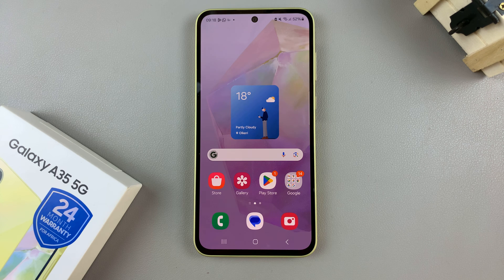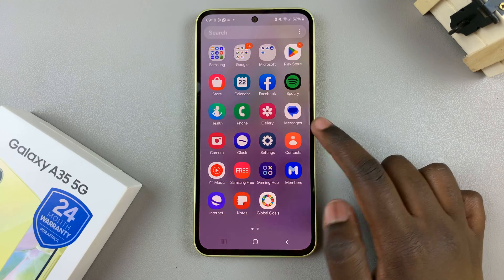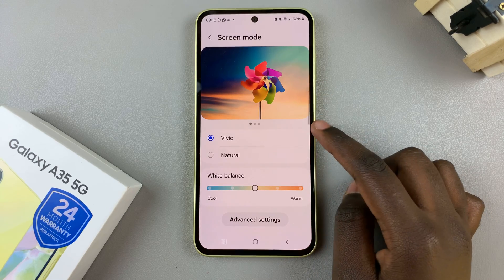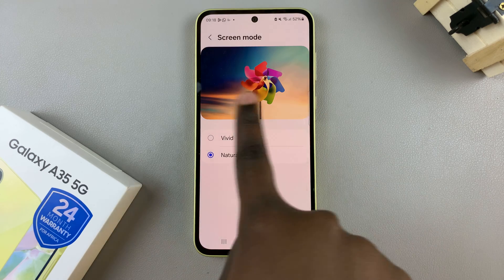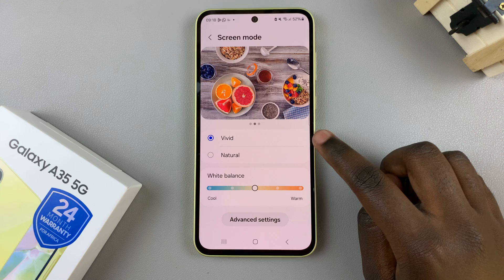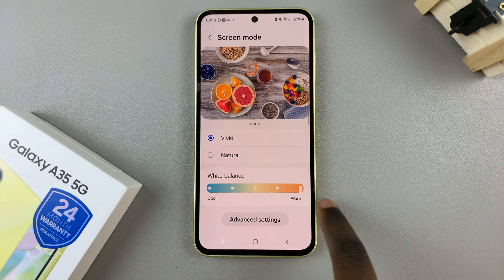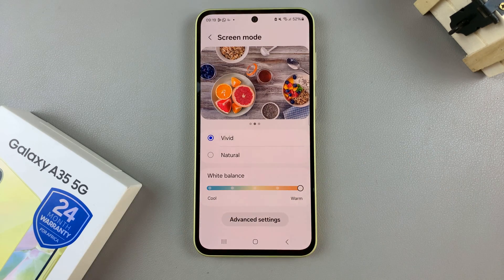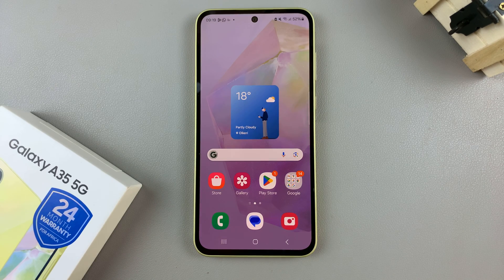How To Change Screen Mode On Samsung Galaxy A35 5G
Learn how to change the screen mode on the Samsung Galaxy A35 5G.

The Samsung Galaxy A35 5G boasts a vibrant display that enhances your visual experience, whether you're scrolling through social media, watching videos, or gaming. To make the most out of your device's screen, you can adjust the screen mode to suit your preferences or specific needs.

Whether you prefer vivid colors, more natural tones, or want to save battery, the Galaxy A35 5G offers various screen mode options to cater to your requirements. Below is a simple tutorial on how to change the screen mode on your Samsung Galaxy A35 5G:

To begin, unlock your Samsung Galaxy A35 5G and navigate to the home screen. From there, locate and tap on the "Settings" app. You can typically find the Settings app in the app drawer or by swiping down from the top of the screen and tapping the gear icon in the top-right corner.

Step 2: Display Settings
Within the Settings menu, scroll down until you find the "Display" option. Tap on "Display" to proceed to the display settings. Under the Display settings, look for the option labeled "Screen mode." Tap on this option to access the screen mode settings.

Step 3: Choosing a Screen Mode
Upon entering the Screen Mode settings, you'll likely see several options to choose from, each offering a different color profile. The available modes may include:

1: Vivid: This mode enhances colors to make images and videos appear more vibrant and dynamic.
2: Natural: Selecting this mode provides a balanced color profile, offering more realistic and accurate colors.

Step 4: Selecting Your Preferred Mode
Review the available screen modes and select the one that best suits your preferences. To make your selection, simply tap on the desired mode. Once you've chosen your preferred screen mode exit the settings menu. Your changes will be applied immediately, and you can now enjoy your Samsung Galaxy A35 5G with the new screen mode settings.

Samsung Galaxy A25 5G, Factory Unlocked GSM:

Samsung Galaxy S24 Ultra (Factory Unlocked):

Samsung Galaxy A15:

Samsung Galaxy A05 (Unlocked):

SAMSUNG Galaxy FIT 3:

TCL 55-Inch Q7 QLED 4K Smart Google TV:

Cell Phone Tripod Adapter